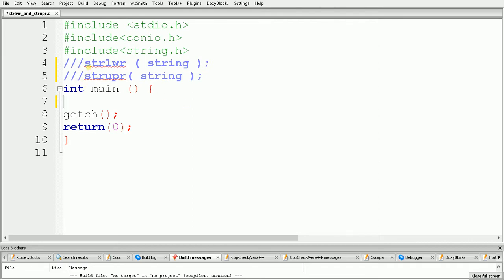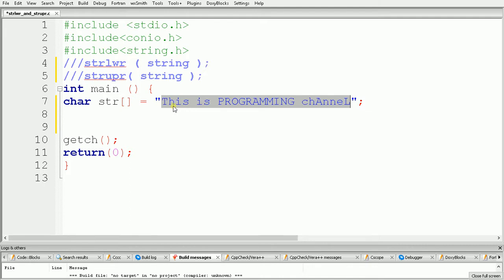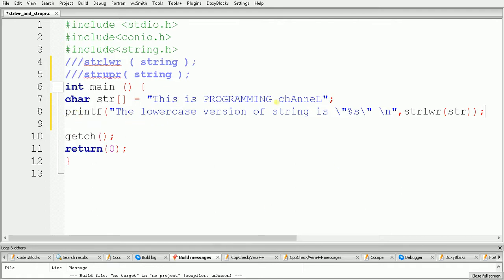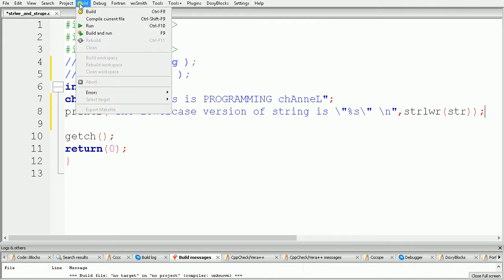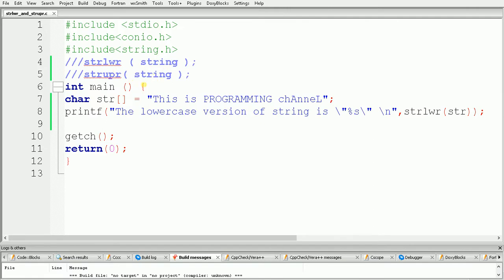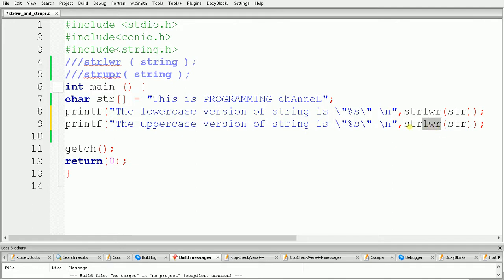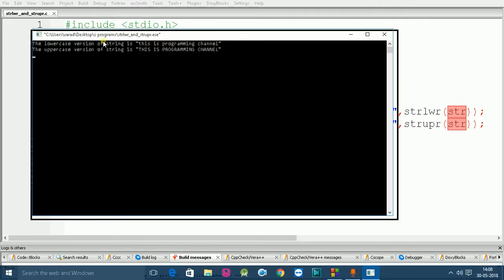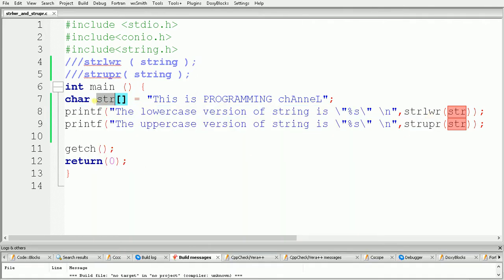STRLWR() and STRUPR() in C Programming | Convert String into LOWERCASE and UPPERCASE in C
This is how to use strlwr() and strupr() function to convert string to lowercase or uppercase in c programming language.